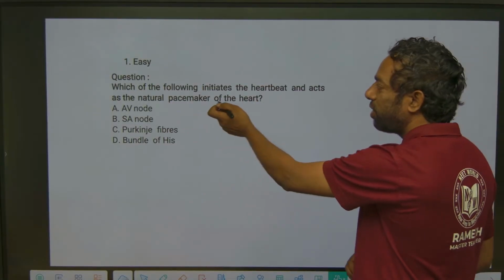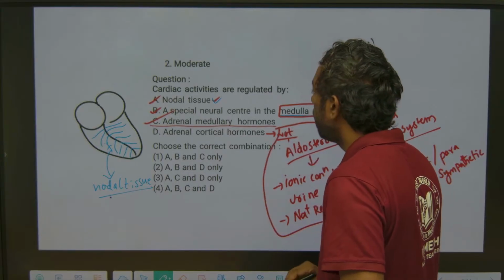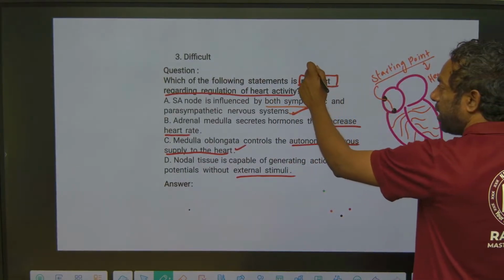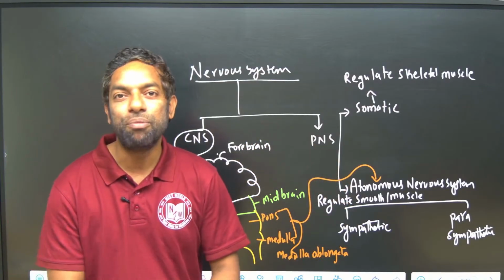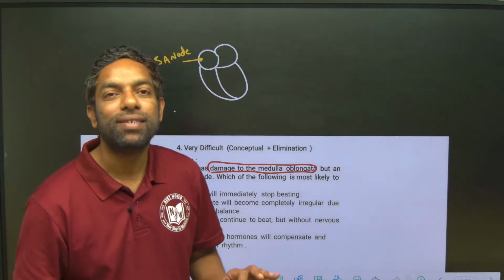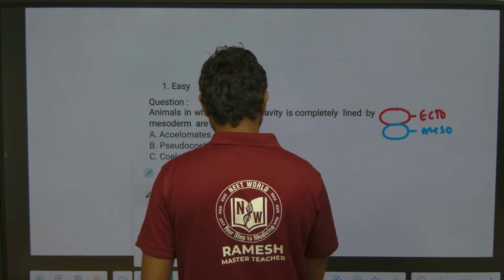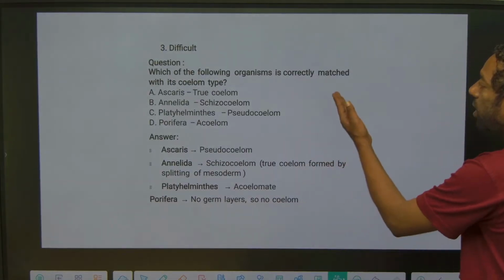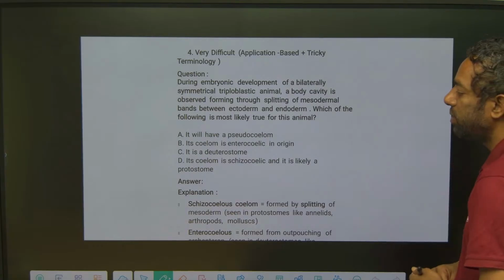Top 1000 Practice Questions for NEET 2026 – Zoology Session 14 With Ramesh Sir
🧬 Top 1000 Practice Questions – NEET 2026 | Zoology | Session 14
Welcome to Session 14 of the Top 1000 Practice Questions series for NEET 2026 aspirants! In this highly focused Zoology session, Ramesh Sir breaks down handpicked practice questions that reflect the NEET pattern, NCERT depth, and PYQ trends.

💡 This session is perfect for:
✔️ Revising important Zoology topics
✔️ Practicing high-probability NEET-level MCQs
✔️ Strengthening NCERT-based conceptual clarity
✔️ Learning smart tricks to tackle confusing options
✔️ Improving speed and accuracy under exam pressure

📌 What You’ll Get Today:
🔹 Topic-wise practice questions with detailed explanations
🔹 In-depth doubt-solving
🔹 Elimination strategies and smart logic
🔹 Questions aligned with NEET 2026 trends
🔹 Ramesh Sir’s signature exam strategies

✨ Get ready to elevate your Biology prep with this power-packed session!

NEET World is more than just an institute—it's a mission-driven platform created for serious aspirants who dream of becoming doctors. With a structured curriculum, highly qualified faculty, and regular practice-driven programs like the Top 1000 Questions series, NEET World helps you stay ahead of the competition.

NCERT-focused teaching

Subject-wise expert mentors

100 Days & 365 Days Challenge programs

Practice question series (Top 1000, PYQs, Mock Drills)

Weekly tests & detailed analysis

Real mentorship, daily motivation & smart strategy

🏥 NEET World – Your Step to Medicine, Your Path to a White Coat.

👨‍🏫 About Ramesh Sir – Senior Zoology Lecturer
Ramesh Sir is a highly respected Zoology expert with extensive experience in mentoring NEET aspirants. With a strong command over NCERT Biology and an engaging teaching style, he is known for helping students master difficult concepts with ease and score high in NEET Biology.

🧠 What makes Ramesh Sir stand out?

Concept clarity + MCQ accuracy

Focused on NCERT lines and expected questions

Step-by-step breakdown of complex topics

Real-time exam strategies and time-saving hacks

🌟 Under his guidance, thousands of students have built a solid Zoology foundation for NEET success.